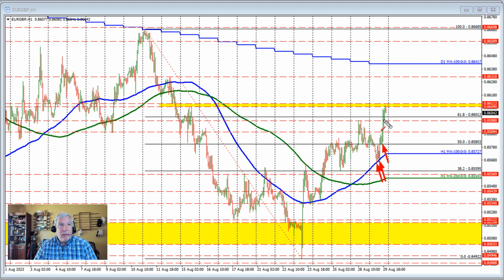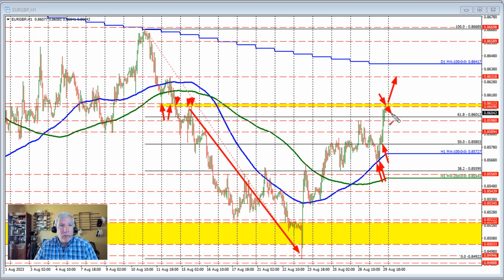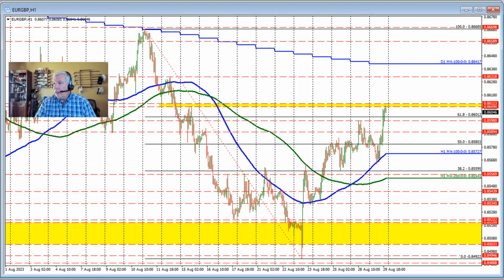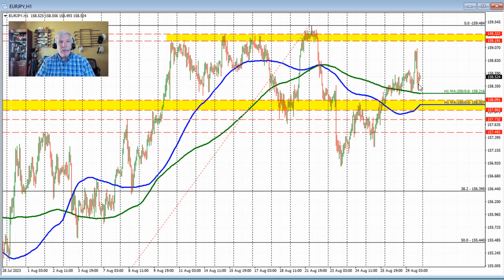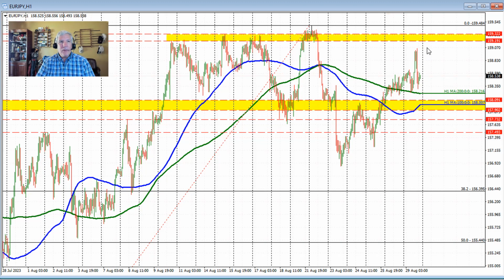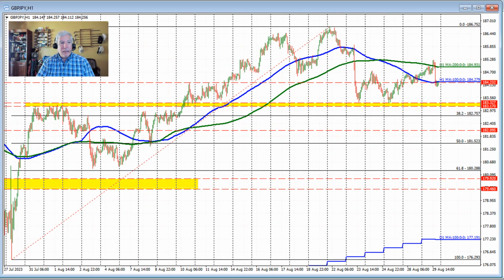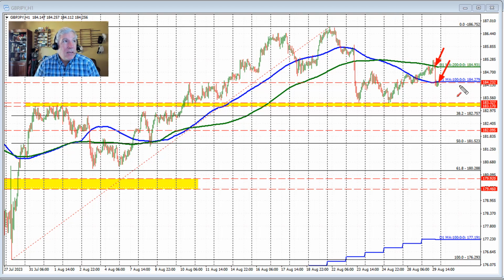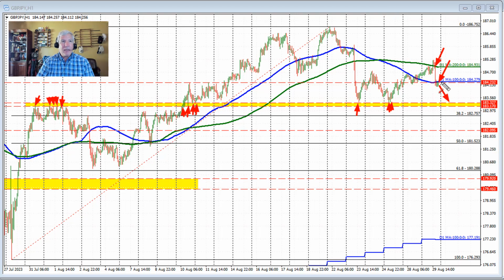Technical look at major cross currency pairs: A look at the EURGBP, EURJPY and GBPJPY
Join us for a concise technical analysis of three major cross currency pairs: EURGBP, EURJPY, and GBPJPY. These pairs have been exhibiting a mix of upward and downward price movements, making it essential for traders to stay updated on their technical dynamics.

In this video, we dissect key support and resistance levels, moving averages, and potential price patterns that could influence the future direction of these currency pairs. Get insights into the current state of these markets and be better prepared for your trading decisions.

Stay informed about the evolving technical trends in EURGBP, EURJPY, and GBPJPY to enhance your trading strategies.